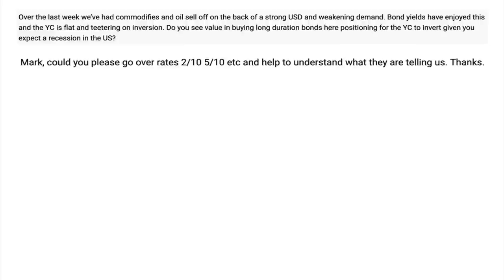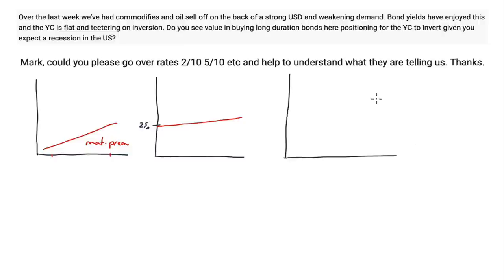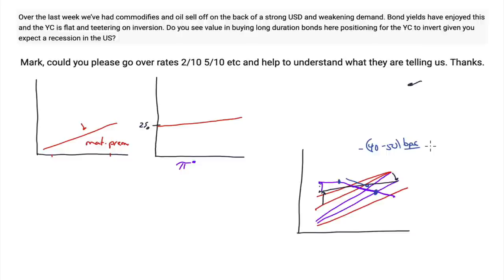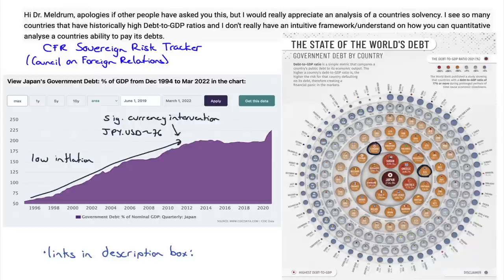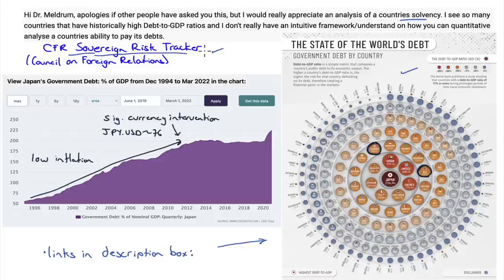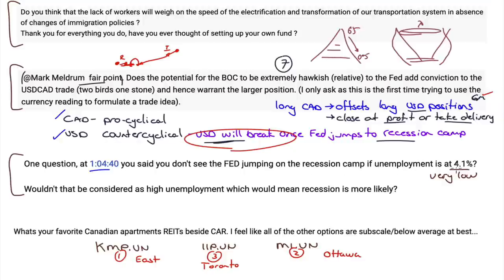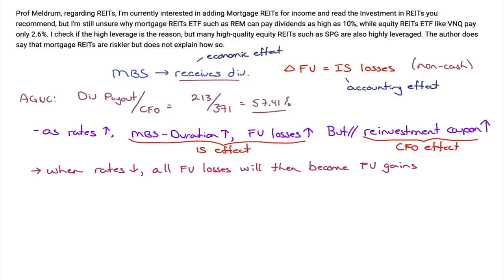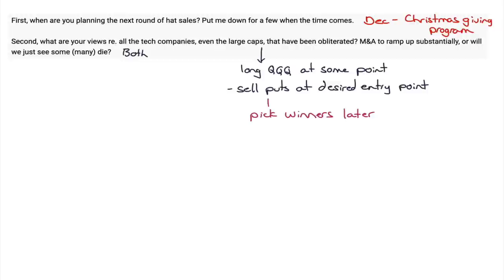Q&A for the Market Update from July 3 2022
0:00 - 7:54 Should I buy long bonds
7:55 - 22:41 Yen and Sovereign Credit Risk
22:42 - 36:22 CAD, Immigration, REITs
36:23 - 43:57 mREITs, Economics versus Accounting
43:58 - 48:57 Tech